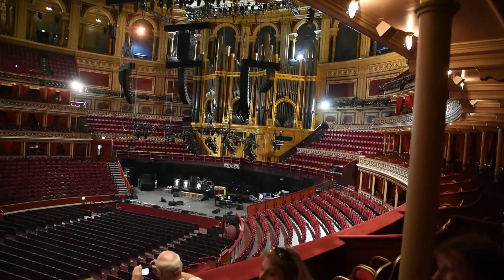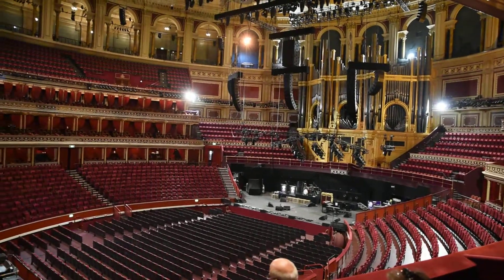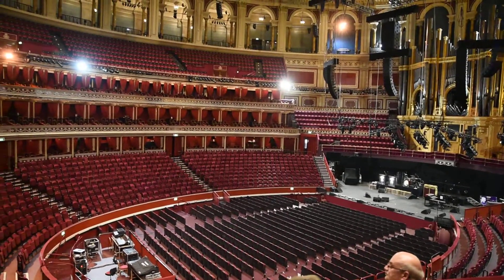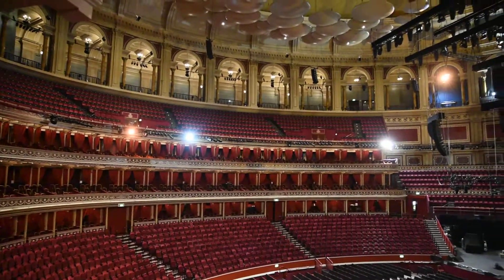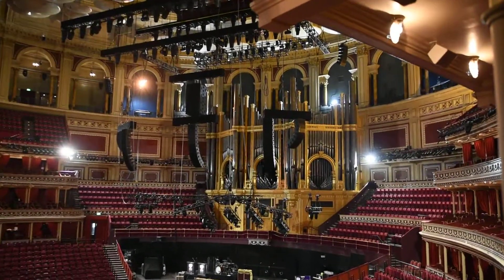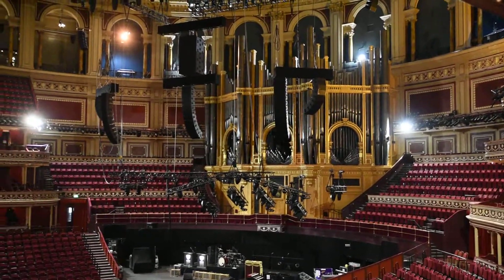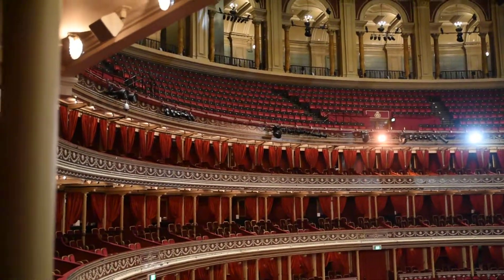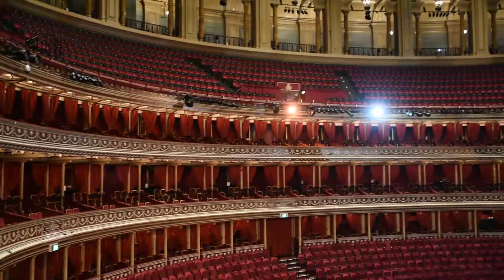Tour the Royal Albert Hall 1